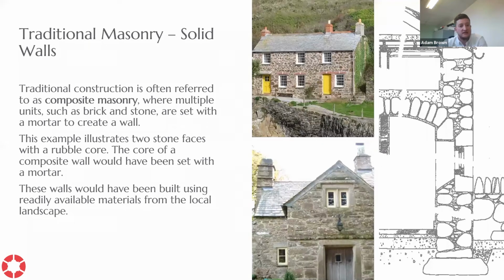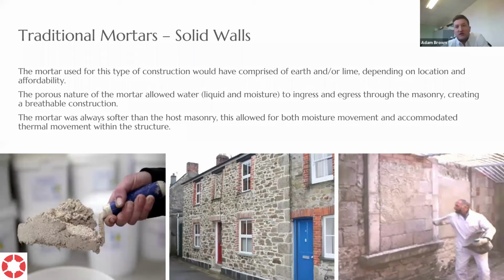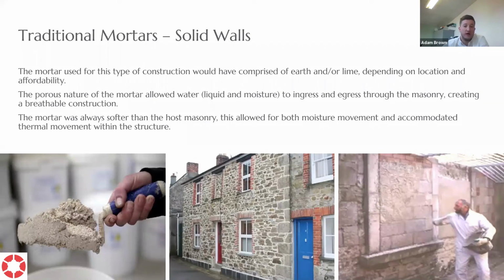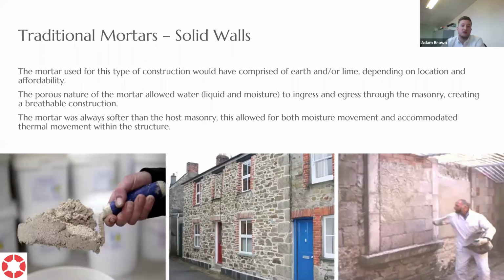Traditional Masonry + Mortars